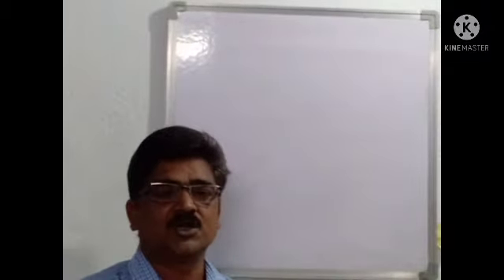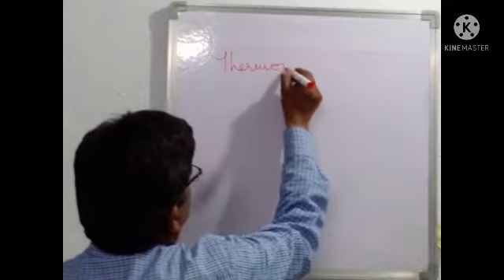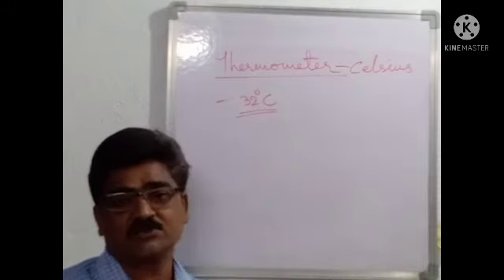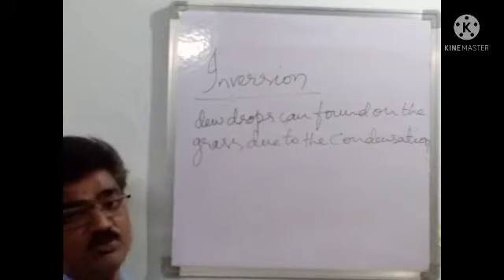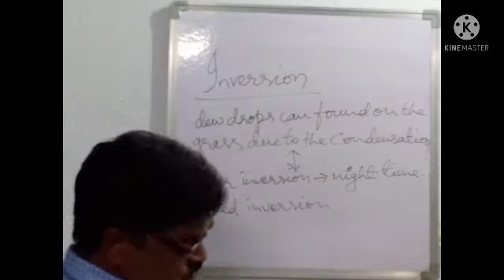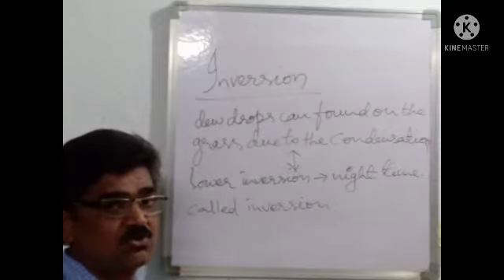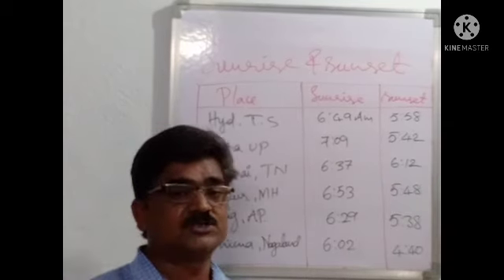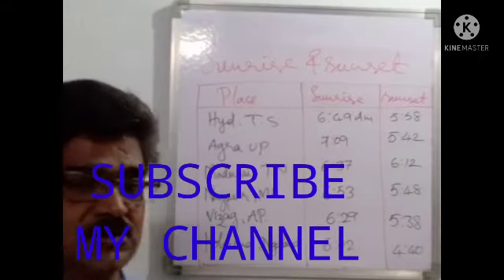2. Energy from the Sun part 3 8Class Social lesson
sorry I am unable to Thursday last time videos because of my Plate lates are down unhealthy condition

this videos is useful for the all Indian competitive exams as General studies standard GK as per APPSC and TSPSC also